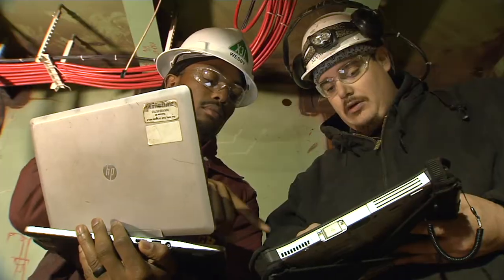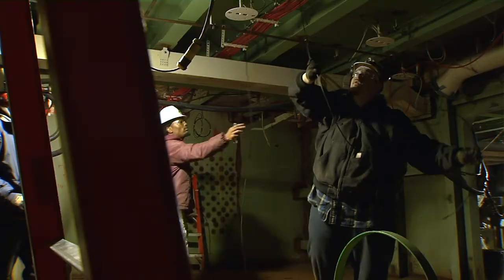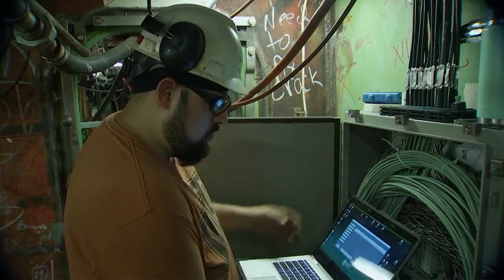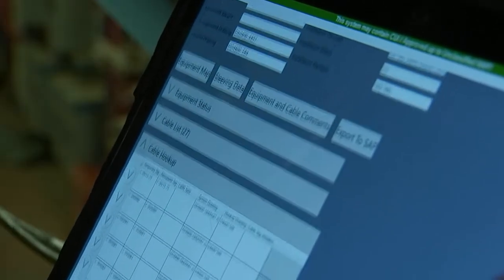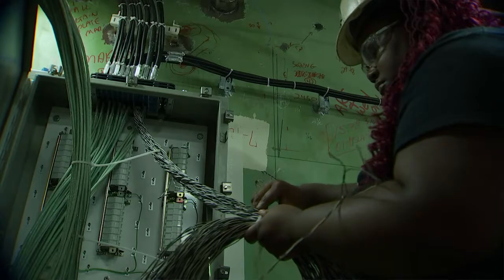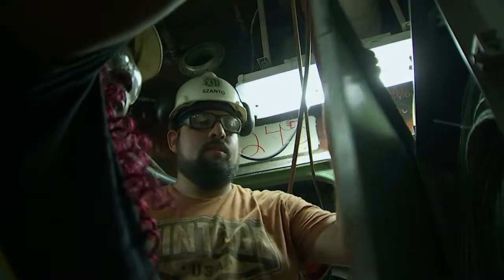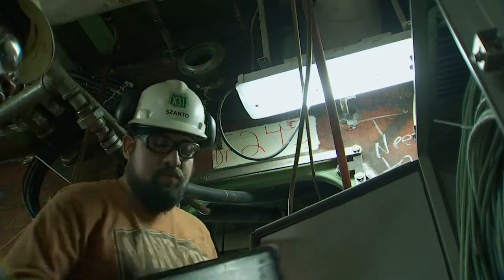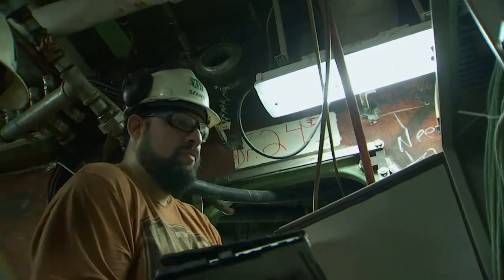Transforming HII: KPx Digital Technology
Digital technology is transforming the way we build ships. Gordon Mount, an engineering manager at HII’s Newport News Shipbuilding division, discusses KP Cable, a digital tool designed to drive efficiency into the cable installation process, and KP Equipment, a digital roadmap of electrical equipment being utilized on John F. Kennedy (CVN 79).